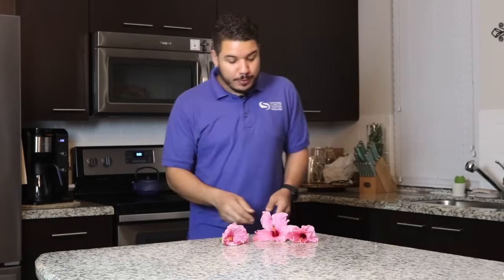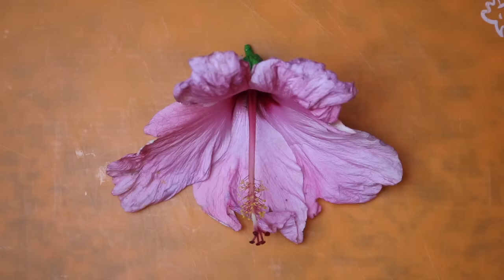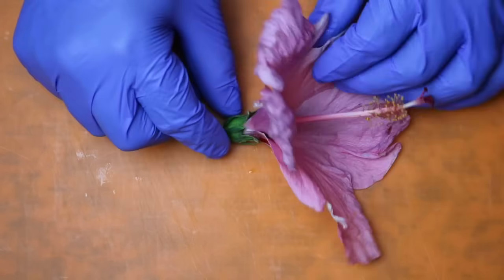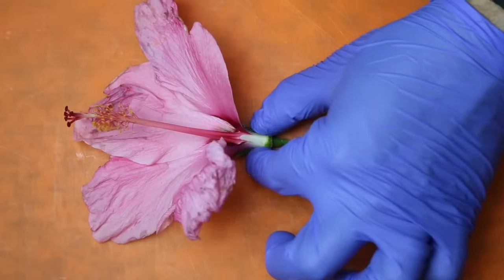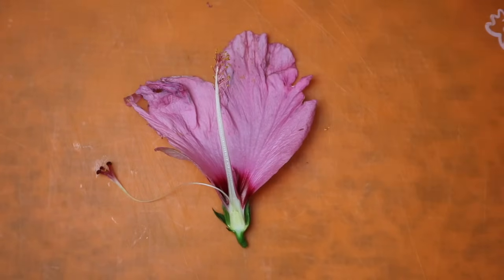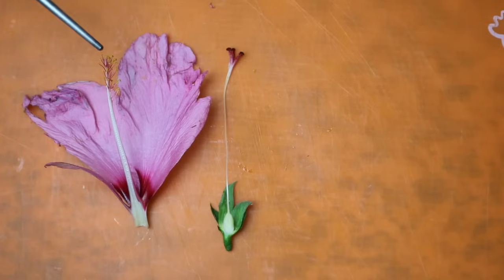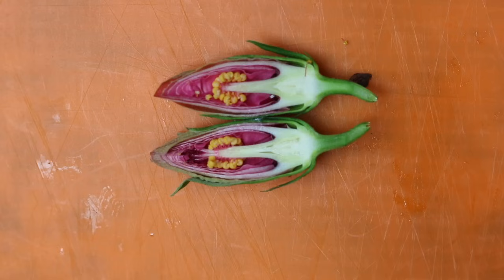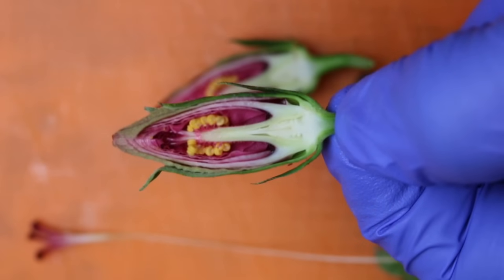FLOWER DISSECTION: Reproduction in Flowering Plants Virtual Lab | Virtual Science Shorts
Reproduction in Flowering Plants Dissection Virtual Lab: Follow along and about plant anatomy and reproduction in flowering plants!

Have you ever wondered what does the inside of a flower looks like? Did you know that there's a difference between the male reproductive parts of a flower and the female reproductive parts of a flower? Take a slice out of science with Mr. Chris as he explores the world of botany with an awesome plant dissection, teaching us about the male parts of a hibiscus flower, the female parts of a flower, and plant reproduction! Want to join in on the fun? Grab some hibiscus flowers from your local supermarket and follow along with this flower dissection at home!

Enjoyed our flower dissection? Want to see more Virtual Science Shorts?

Chapters:
0:00 Intro
0:17 Plant Dissection Introduction
0:43 Tools and Safety Equipment
1:42 Basic Flower Anatomy
2:45 Procedure - Step 1: Petal/Sepal Removal
3:41 Procedure - Step 2: Bisect the Flower (Cut in Half)
4:20 Procedure - Step 3: Detach the Style and Stigma
5:41 Procedure - Step 4: Separate Male & Female Parts
6:23 Observe - Closer Look: Reproductive Parts
6:45 Bonus! - Dissecting a Flower Bud
8:18 Observe - Closer Look: Flower Bud Reproductive Parts
8:40 Outro and SUBSCRIBE!!